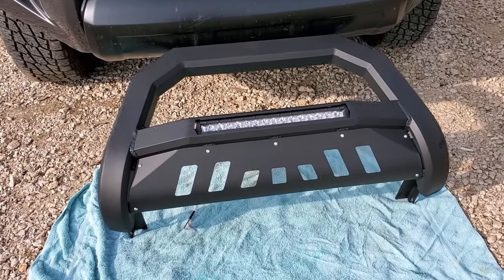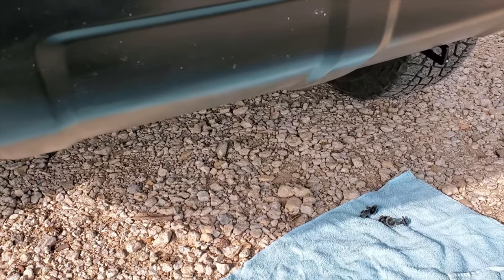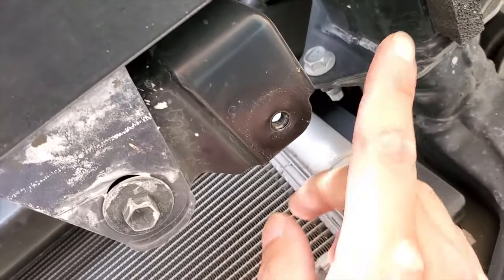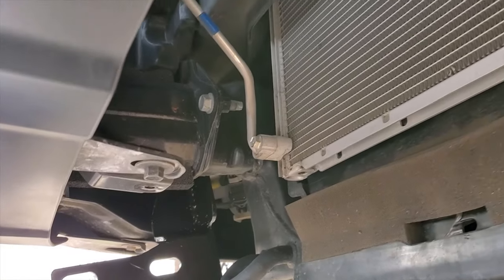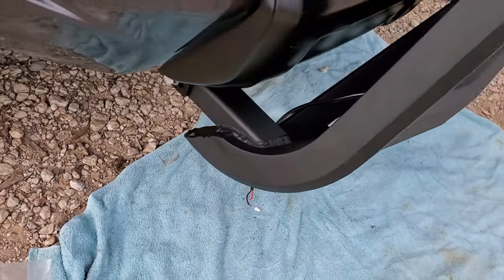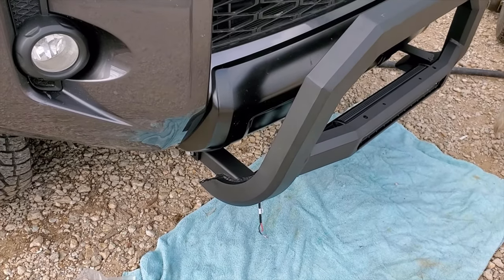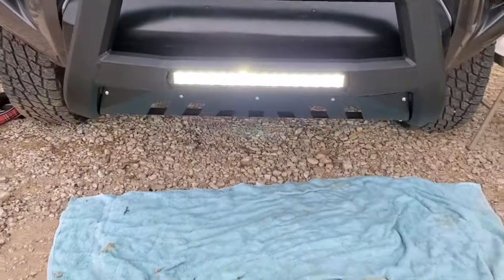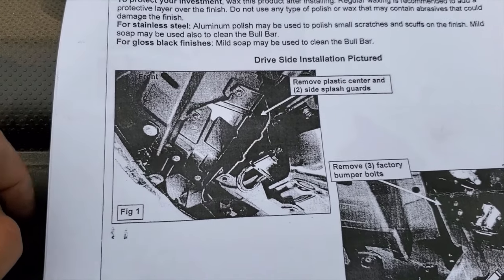Toyota 4Runner Bull Guard With LED Installation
To get this specific bull guard / brush guard or without an LED, go to the links bellow.

Bull Guard With LED's
Bull Guard Without LED's